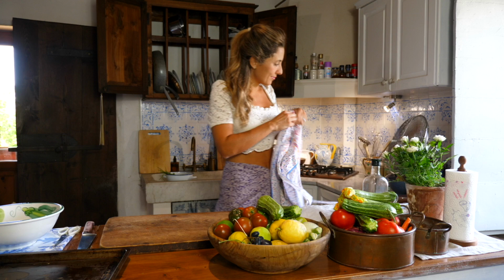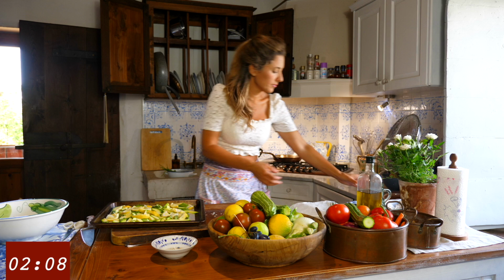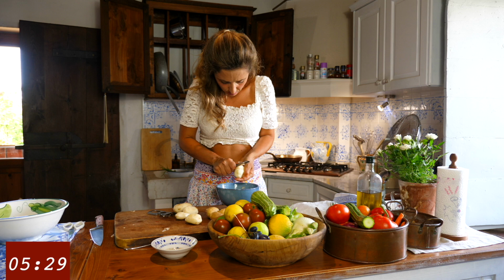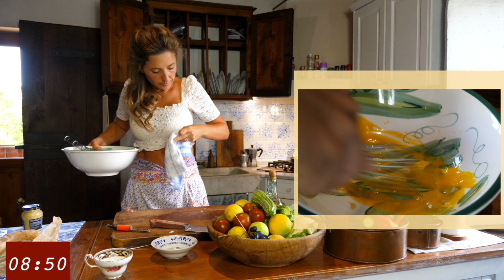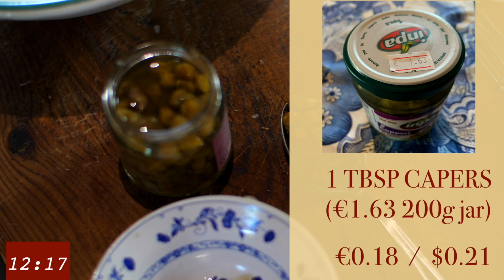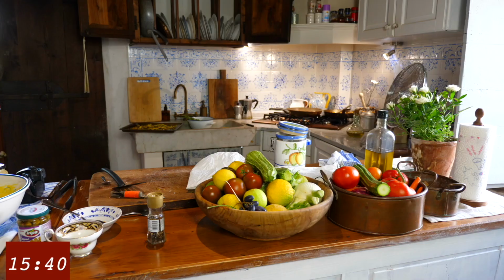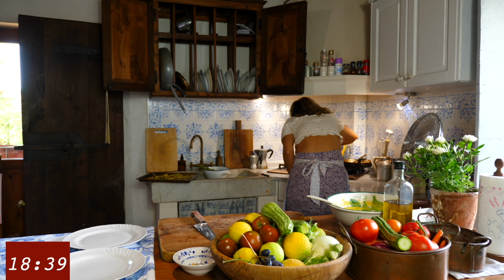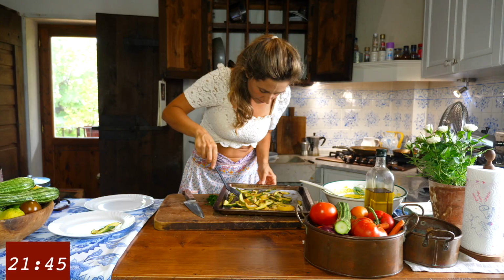HEALTHY GOURMET CHICKEN DINNER FOR €2.96 ($3.48) PER SERVING IN 25 MINUTES (Tuscany, Italy)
Buonasera, for a while now you've been asking me to make a video about how I budget, the types of healthy meals I cook and how I find time to do everything so I thought I'd make a different type of cooking episode this week and invite you into my Tuscan kitchen in real time to see exactly how I prepare a gourmet healthy dinner for two on a budget. I hope you might find it helpful when planning what to cook for dinner. You can find many more videos on my channel about how I learned Italian and moved to Italy.
You can follow me over on Instagram for daily inspiration from Italy and around the world to make you dream, learn a language, cook, travel, move to a foreign country, film, edit or pursue your passion: